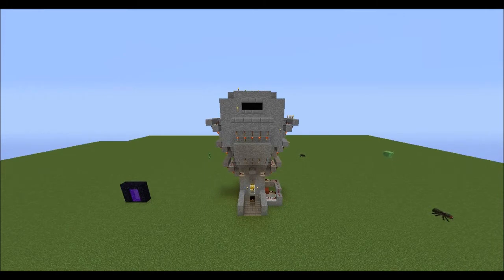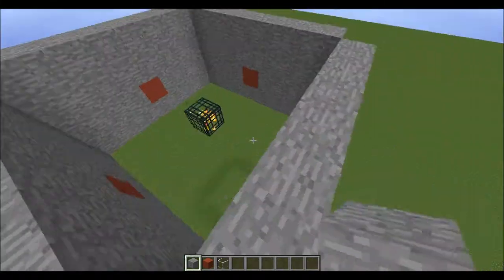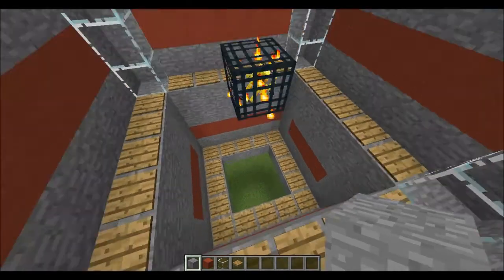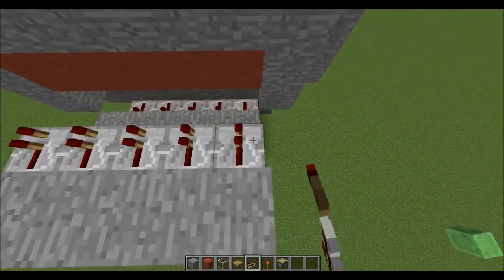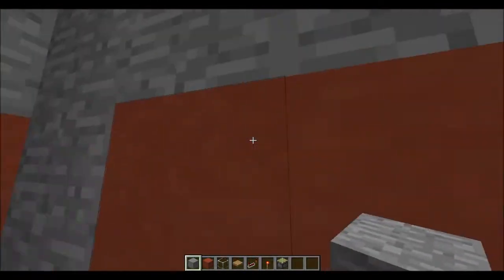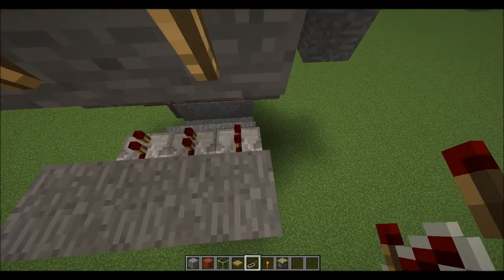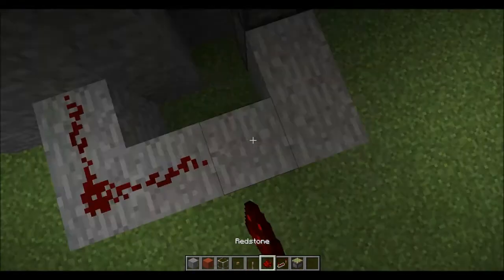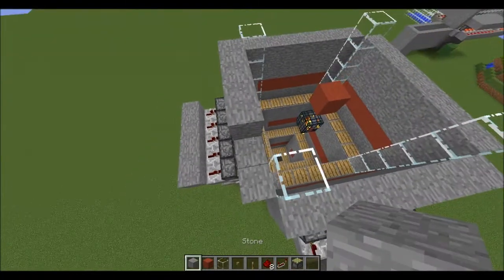Minecraft Tutorial - Blaze Xp Farm :: 1.8 & 1.9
Tutorial for a Blaze Xp farm. Great design for blaze rod farm.
You will need: (Rough estimations.. Probably more than you need)

64 Redstone Torches x2
64 Redstone Repeaters
32 Pistons
64 wooden pressure plates